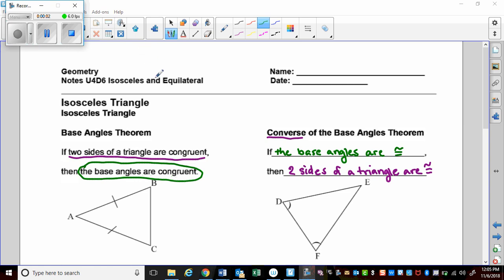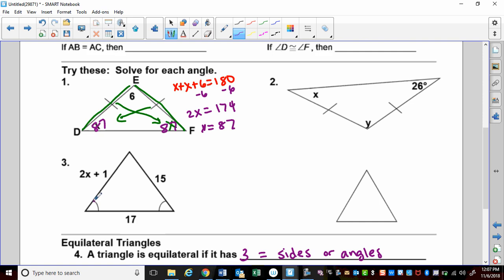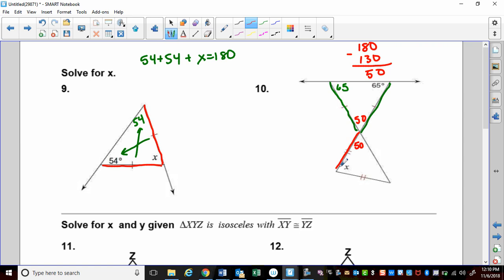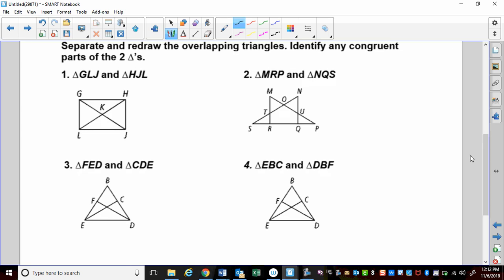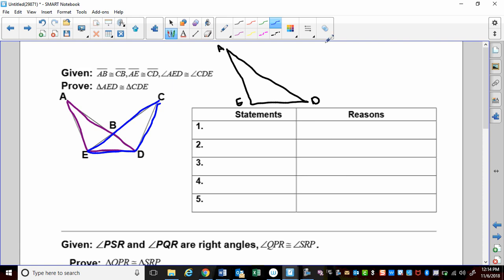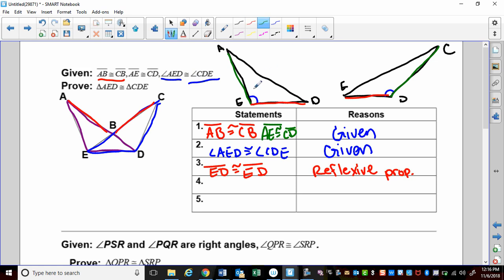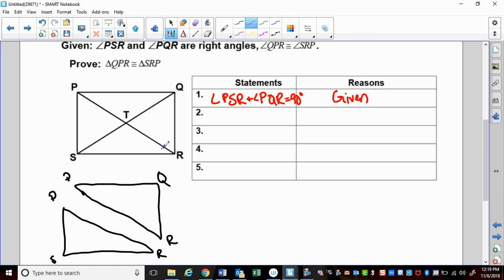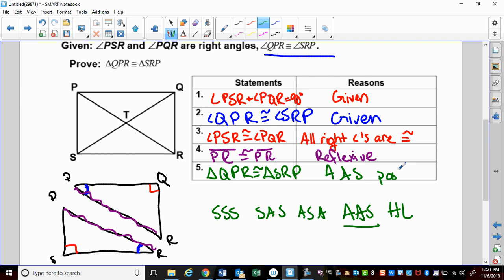U4D 6 and 7